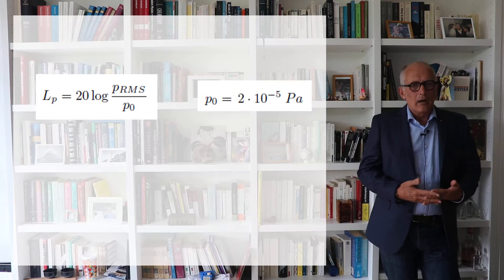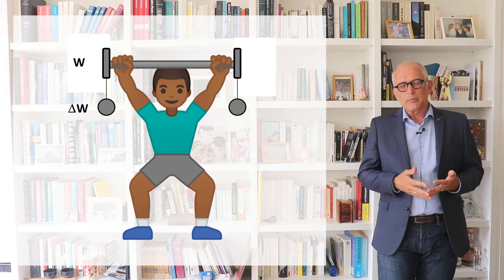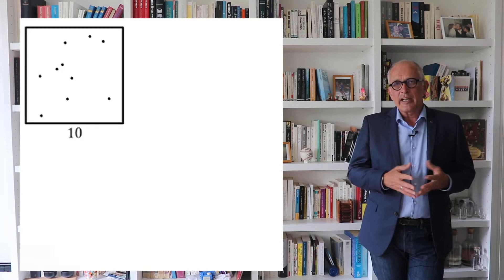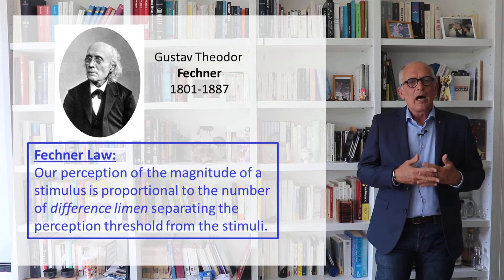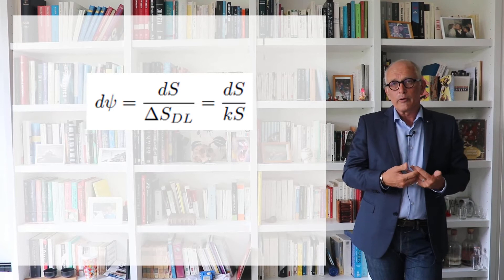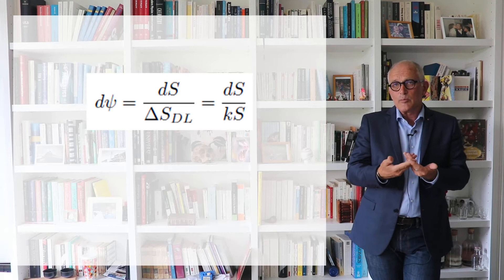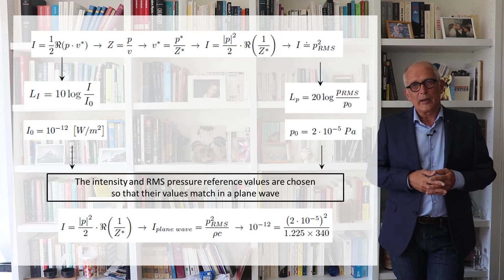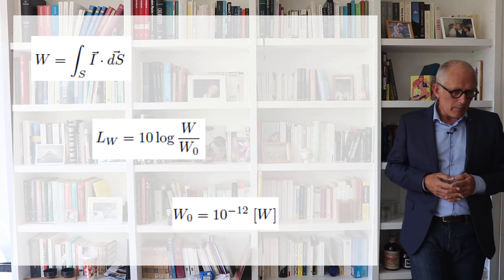Acoustic engineering 101 - Section 7.1 - The decibel scale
This video presents the content of section 7.1 of my acoustic engineering textbook (available for download The video presents the Weber and Fechner laws of psycho-physics and the related use of a logarithmic scale for acoustic levels. Sound pressure and sound intensity levels are explained and compared.